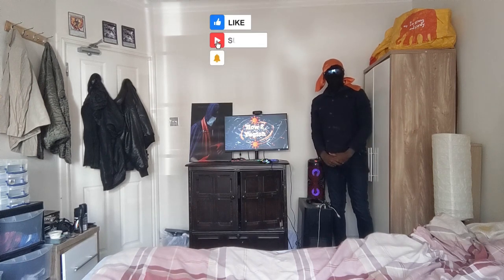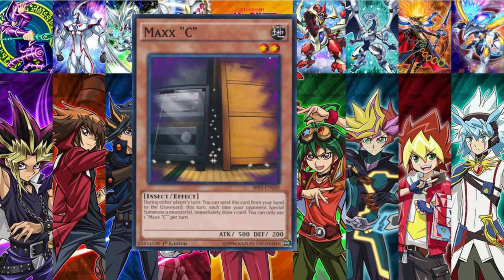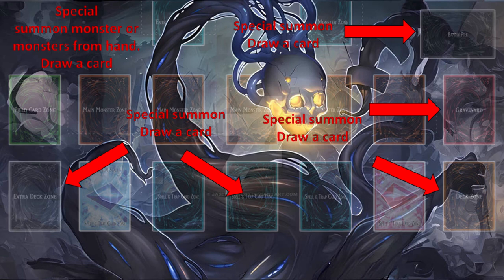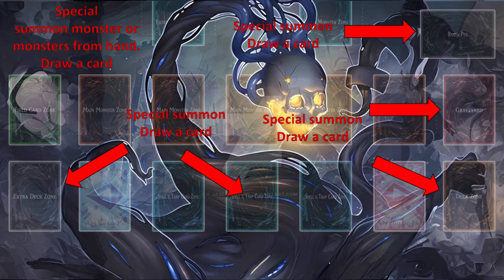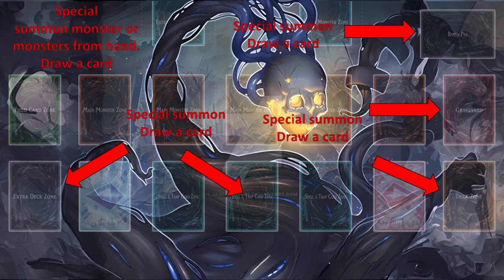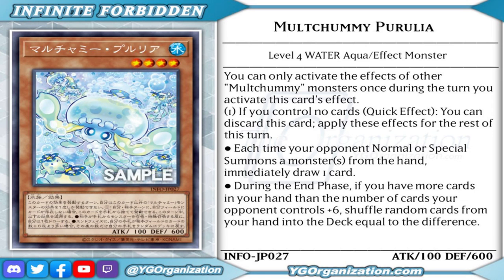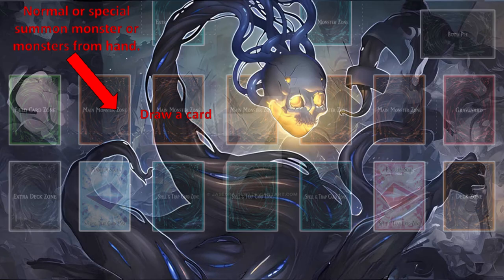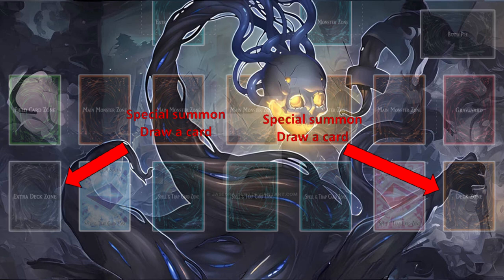Breakdown Mulcharmy Series